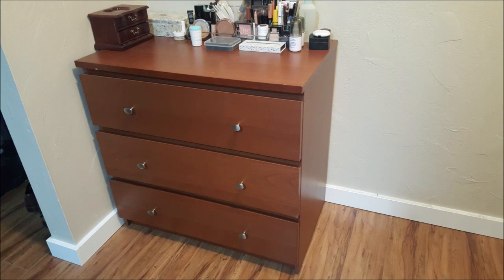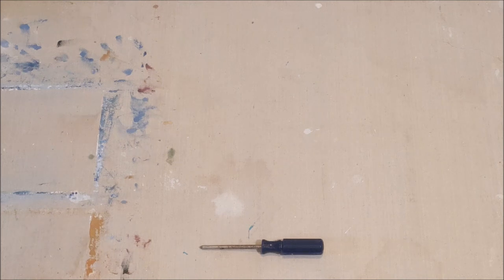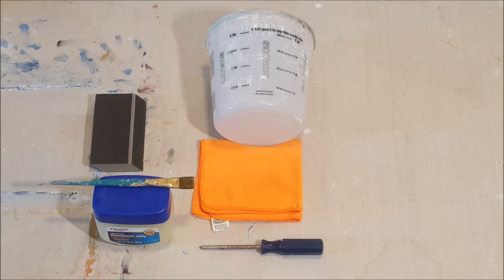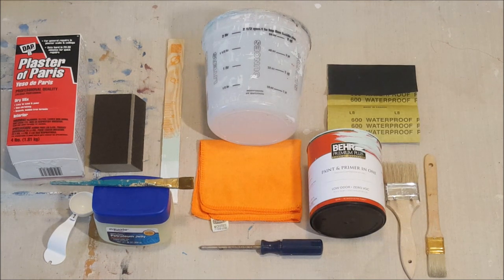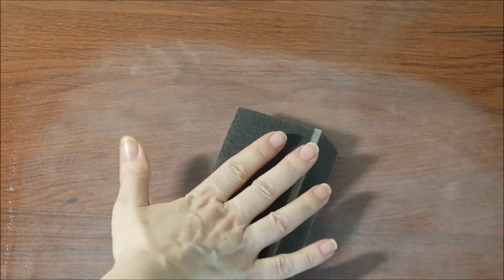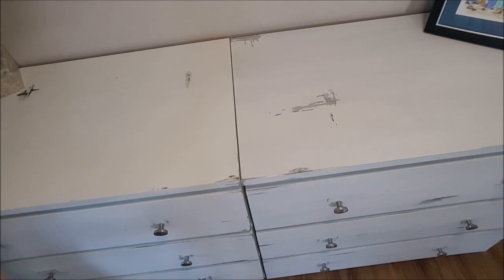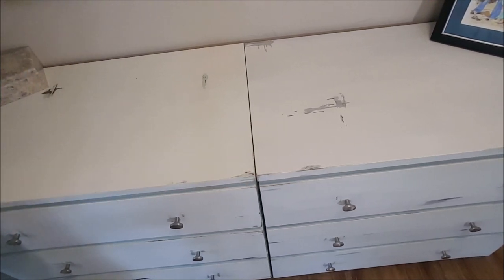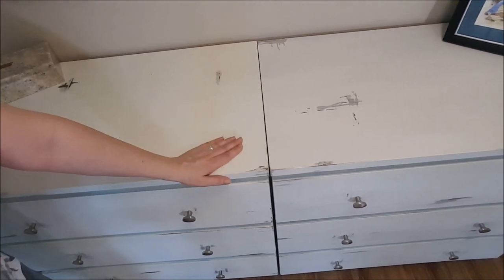Furniture Refinishing with Chalk Style Paint (HOMEMADE!)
These thermofoil bureaus needed serious furniture refinishing! So I pulled materials together, whipped up a batch of chalk style paint, and transformed both pieces into something brand new. This distressed finish works great with the coastal style we have throughout our home. Plus, the white and green are perfect color choices for a summery, beach vibe.

Let me know in the comments if you’d like to see a full tutorial on how I make this chalk style paint or a full tutorial on how to refinish a piece of particle board furniture (with a wood-look thermofoil sticker wrap).

PRODUCTS USED:

Medium grit sanding block
Microfiber tack cloth
Petroleum jelly and small artist brush
Dap Plaster of Paris
Behr Premium Plus flat paint in M410-1 Jade Mist
1 Tbsp measuring spoon
600 grit sandpaper
Stir stick
Bucket with a lid
Foam brush
Disposable chip brushes (various sizes)
Modern Masters Dead Flat Varnish top coat
Canvas drop cloth

All products, tools, materials, and supplies for this job were paid for with my own money.

NOTE:
We’re not contractors and I can't advise you on your DIY home renovation or DIY projects. Our videos are meant to inform and entertain. Opinions on products are ours and don’t necessarily reflect your opinions. Use your best judgement in any project, just because we do something doesn’t mean you can or should. Even if you plan to DIY, anytime you’re unsure, uncomfortable, or unable to complete any aspect of your project, always seek the advice of a licensed pro.